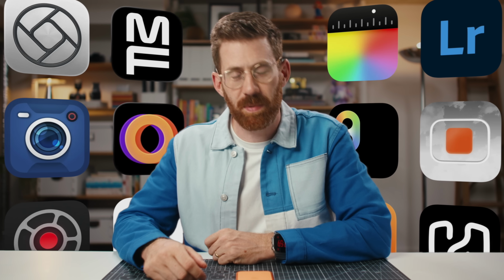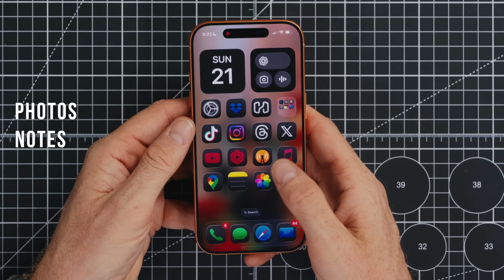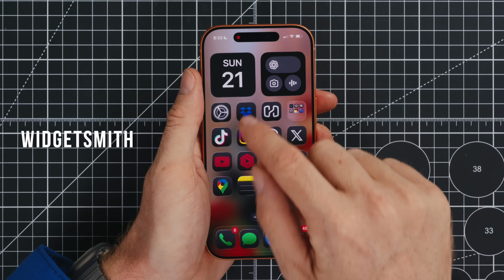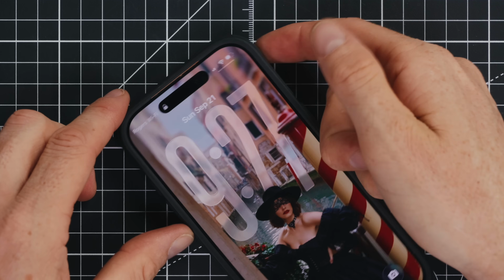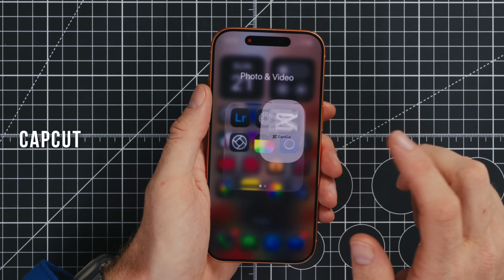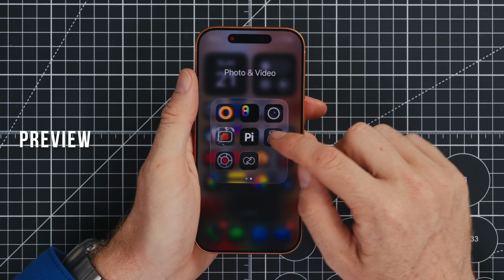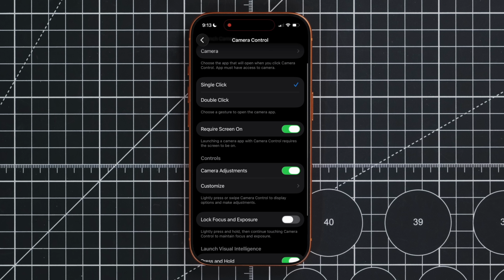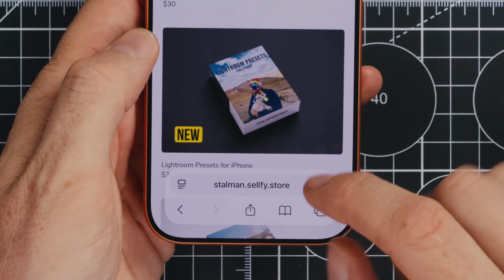What's on my iPhone 17 Pro: Photographer's Edition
The essential apps and settings on my new iPhone

0:00 What's on my iPhone 17
0:26 Lock Screen
1:32 Homescreen apps
5:00 Customize Home Screen
6:10 Sponsor: dbrand
8:06 Widgets
9:00 Cameras folder
13:48 Settings